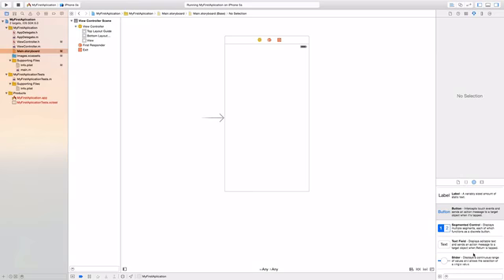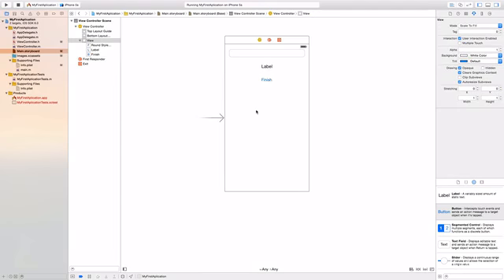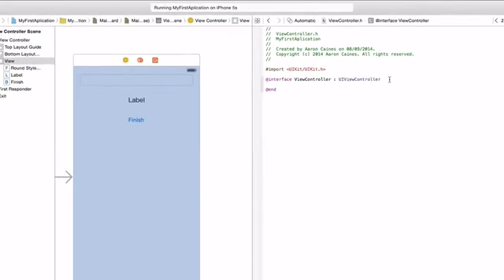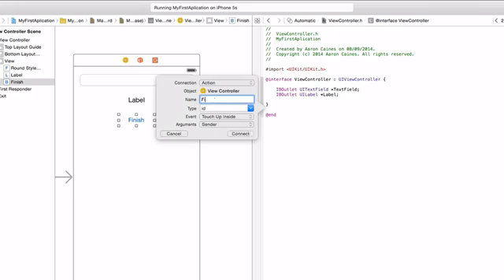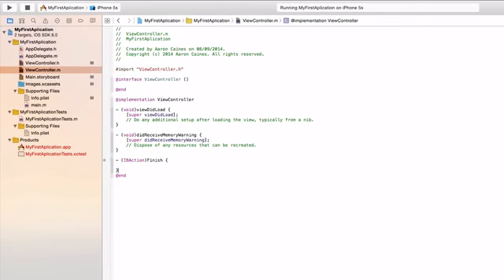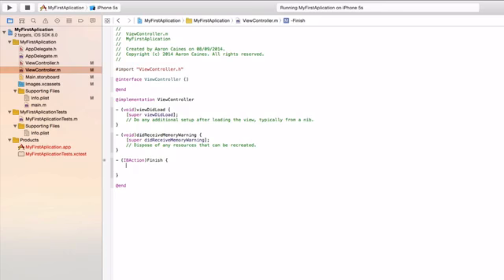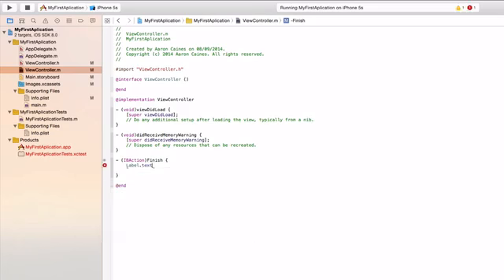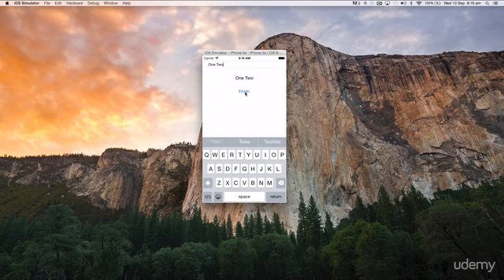The Complete Objective-C Guide for IOS 8 and Xcode 6 : UITextfields